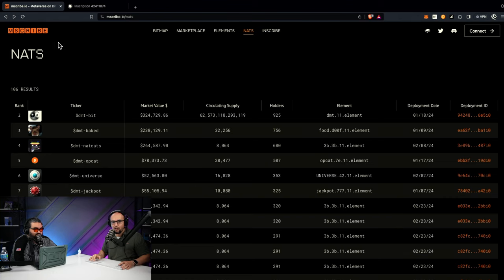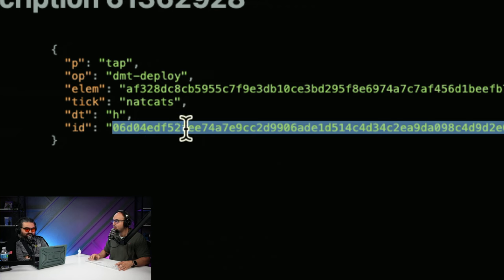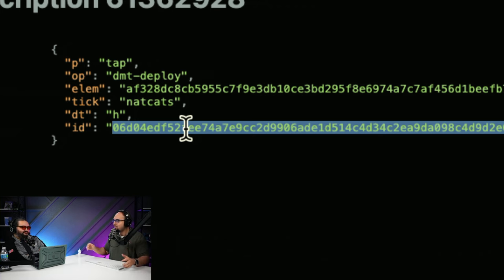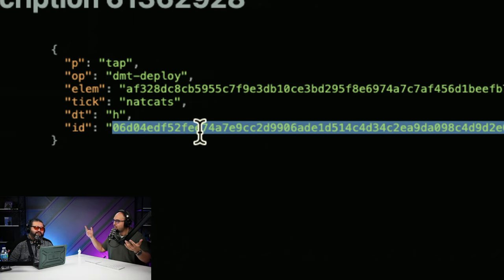How to Make DMT Art 🎨 (UNAT Creations Starter Guide)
Iman and Will from the block runner delve into the world of art on chain through DMT (Digital Matter Theory). They discuss the deployment of non-fungible and fungible tokens based on Bitcoin block data, exploring the use of scripts to generate art, the concept of recursion, leveraging non-arbitrary data components, and the significance of the inscription in minting art. The conversation provides insights into the technical aspects of DMT art creation, the framework for art deployment, and the potential for diverse artistic expressions. Join them as they unravel the intricate process and possibilities within the realm of non-arbitrary blockchain-based art.

2.
3.
4.
5. Search the inscription id with in the “id” quotes
6. Rinse and repeat for Natcats deployment

0:00 New token genesis mechanism produces separate assets.
4:34 Click deployment ID, find sat link, view inscriptions.
6:29 Open source place to start generating art.
12:01 Mistakes made, script edited, inscribed on chain.
13:02 XYZ location with infinite resolution; script on chain.
17:54 Creating art based on digital matter theory.
19:15 Bitcoin data is cheap, verifiable, and on-chain.